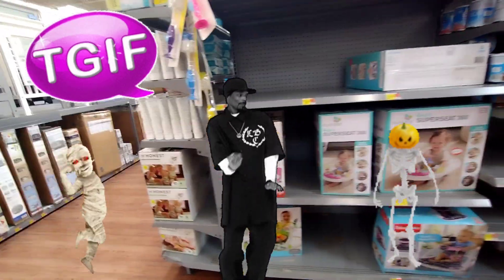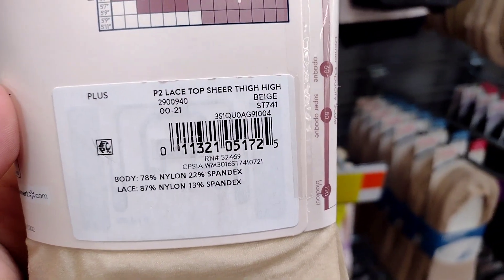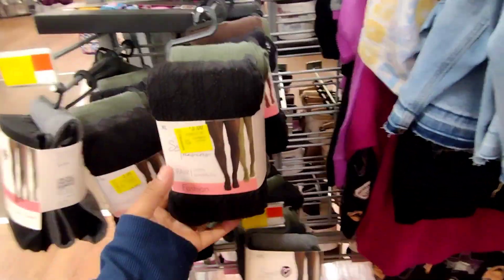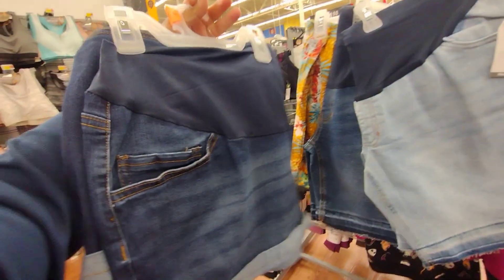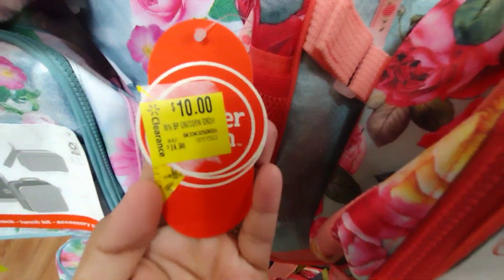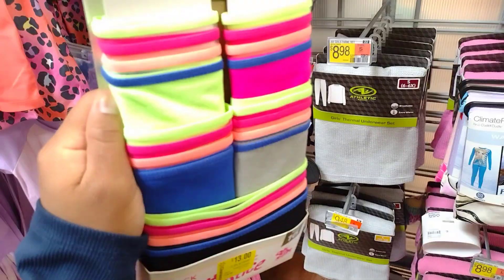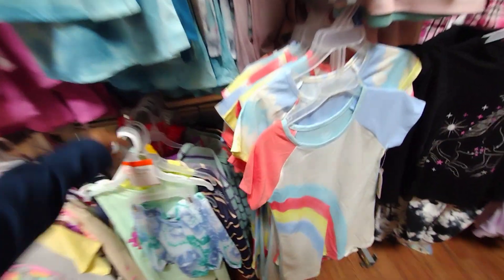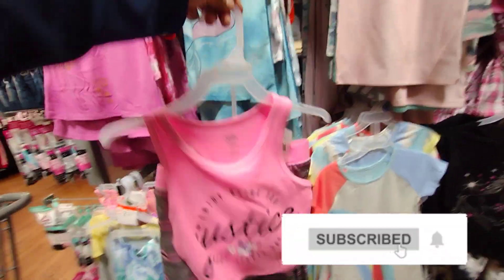😱OMG!! EMPLOYEES WANT TO GET RID OF THIS!!🔥/Walmart Clearance!!